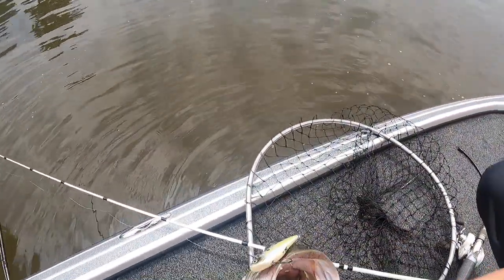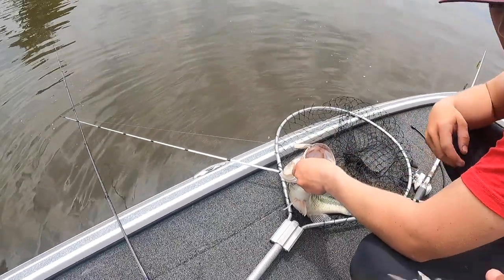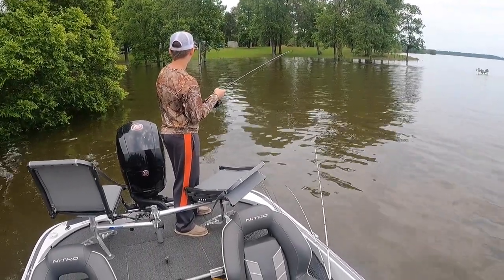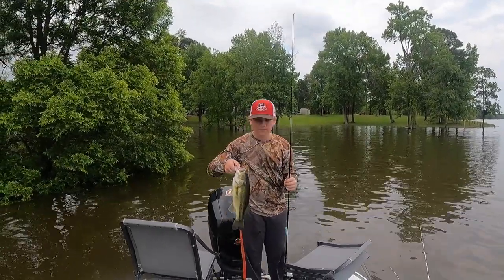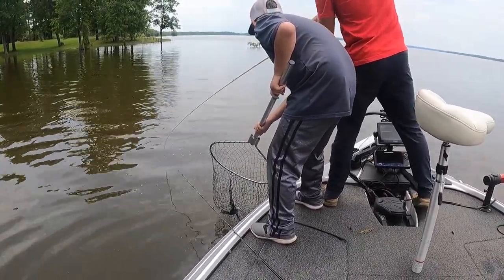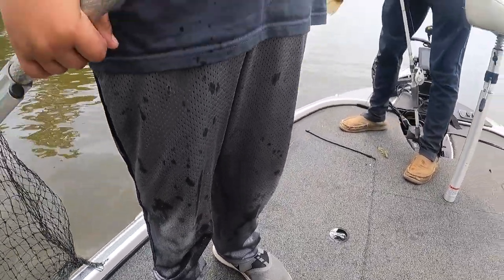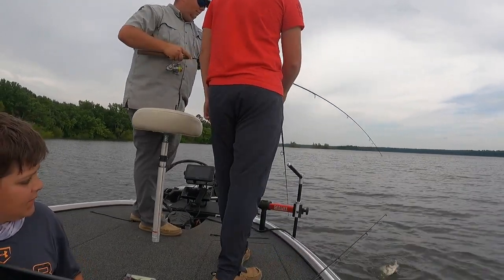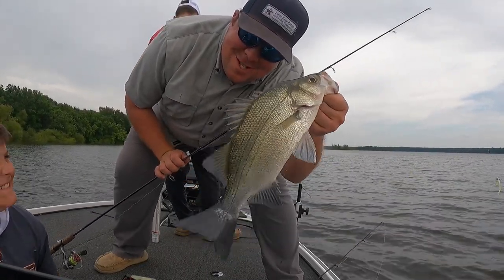Wright Patman Lake Bass Smash!!, Lots of Bass!!! PineyWoods Boys get it Done!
We are catching Largemouth and White Bass on Wright Patman Lake. This lake is an awesome fishery. Caught Largemouth on Texas Rig and Lipless Crank-baits. Rat-L-Trap's. White Bass on anything that looked like a small shad baitfish. Large crappie Jig with blade on it seemed to work best.